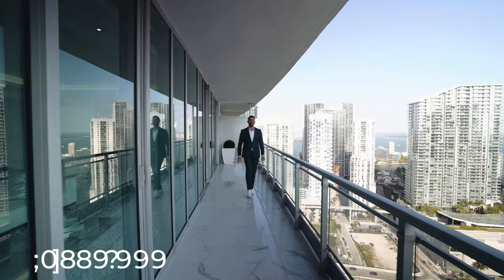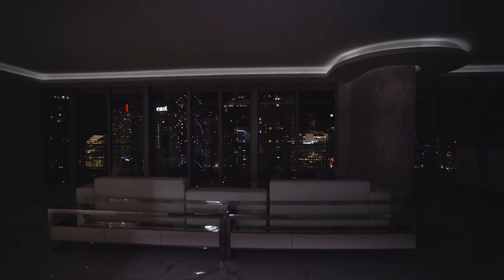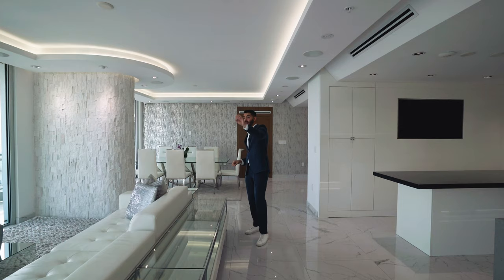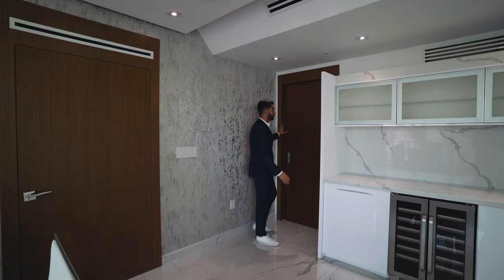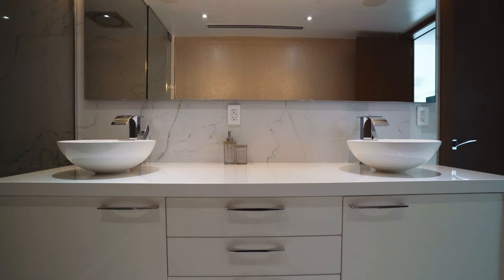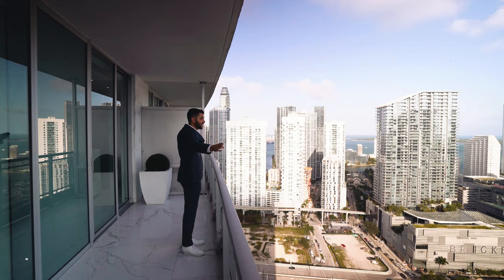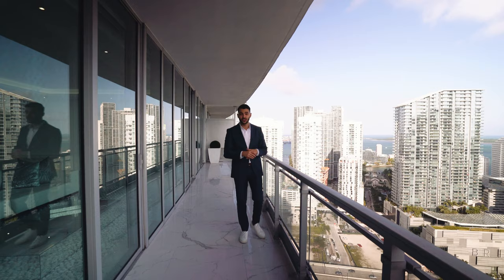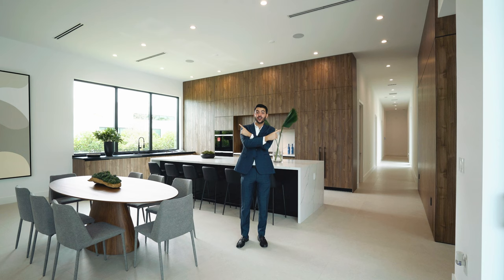Is this the Best Condo in Brickell for under $2,000,000? | Night & Day Miami Condo Tour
Impeccable 3 bed / 3.5 bath residence with 2,356 SF of living space overlooking magical views of the Bay and Brickell skyline. This unique condo is a combination of 2 units converted into one spacious home. Upon entry, you’re greeted w/ large entertaining spaces looking out to picture perfect views. Kitchen features Bosch appliances, a large island, & built in TV. Formal Dining room has butlers pantry w/ wine fridge overlooking city & bay views. Both secondary bedrooms are ensuite w/ spacious custom closets. Oversized primary bedroom has a large walk-in closet & bathroom w/ double vanity, shower, & private water closet. Spacious formal laundry room w/ utility sink. Electric blinds, built in ceiling speakers, 2 assigned parking, HUGE storage, Custom Italian Wood Doors. That Brickell Life!

Just Listed by Jonathan Vega with ONE Sotheby’s International Realty